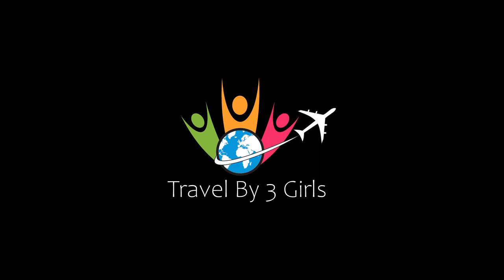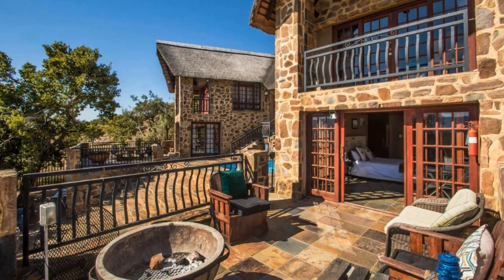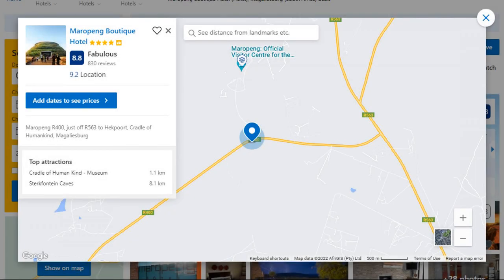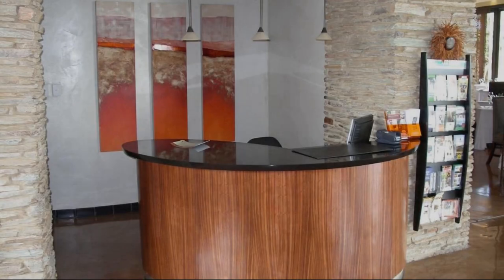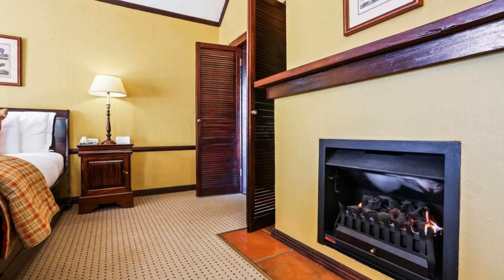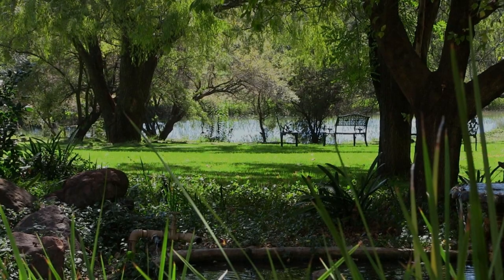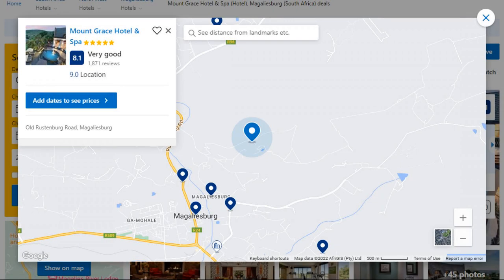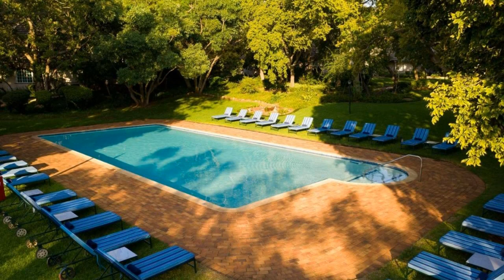Top 5 Recommended Hotels In Magaliesburg | Luxury Hotels In Magaliesburg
Queries Solved:
1) Top 5 Recommended Hotels In Magaliesburg
2) Top 5 Hotels In Magaliesburg
3) Top Five Hotels In Magaliesburg
4) Top 5 Romantic Hotels In Magaliesburg
5) 5 Best Hotels For Couples In Magaliesburg
6) Hotels In Magaliesburg
7) Best Hotels In Magaliesburg
8) Top 5 5 Star Hotels In Magaliesburg
9) Best 5 Star Hotels In Magaliesburg
10) 5 Star Hotels In Magaliesburg
11) Top 5 Luxury Hotels In Magaliesburg
12) Luxury Hotel In Magaliesburg
13) Luxury Hotels In Magaliesburg
14) Luxury Stay In Magaliesburg
15) Top 5 4 Star Hotel In Magaliesburg
16) Best 4 Star Hotel In Magaliesburg
17) 4 Star Hotel In Magaliesburg

Track Title: Reasons To Hope
Artist: Reed Mathis